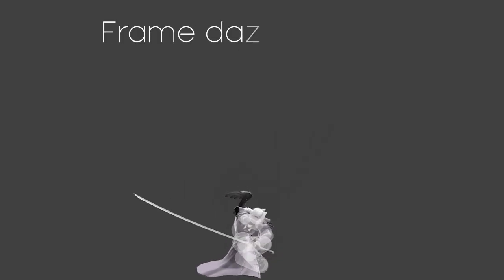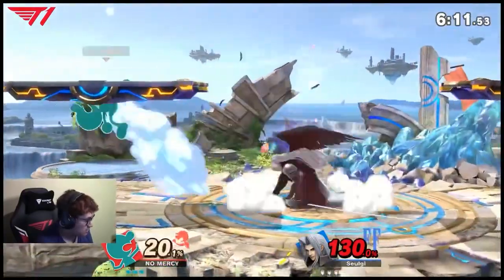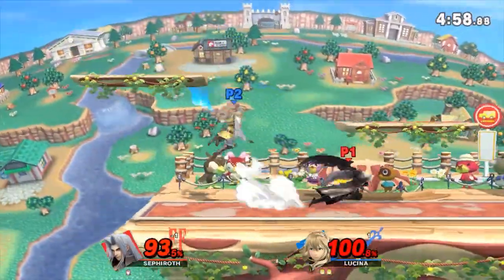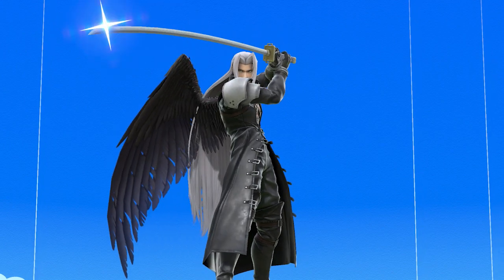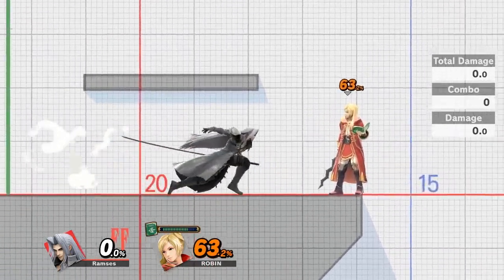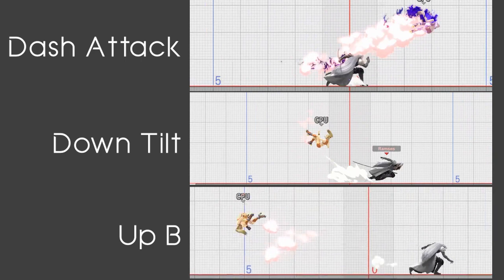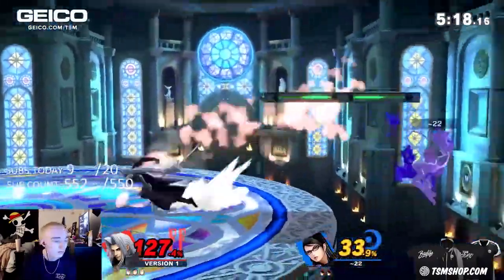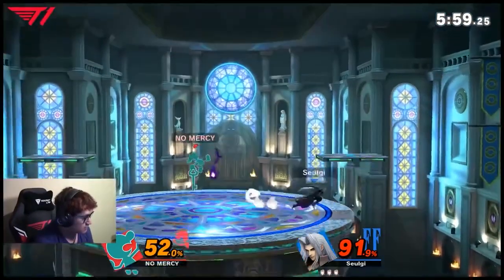The Breakdown Mini #2: Sephiroth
Whether you don't know where to start when playing Sephiroth, are looking for a gameplan to base your play off of, or simply want more information about Sephiroth - THIS is the place to be.

The Breakdown is a series of videos in which I break down... after which I break it down! This time we'll be looking at Sephiroth, the newest addition to Smash in all his long range, slow frame data-having glory.

0:00 Skit
0:32 Introduction
1:04 Overview
2:04 Neutral
08:19 Advantage
12:18 Disadvantage
14:26 Conclusion

I post tips on my Twitter and stream 2-4 times a week on Twitch, so check it out! I also regularly answer all kinds of questions in our Discord, come over and visit!